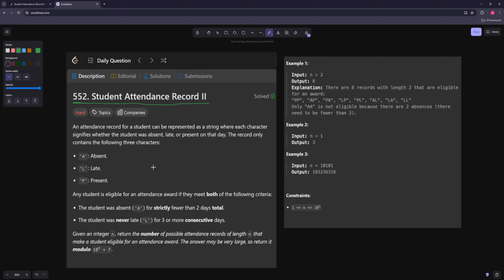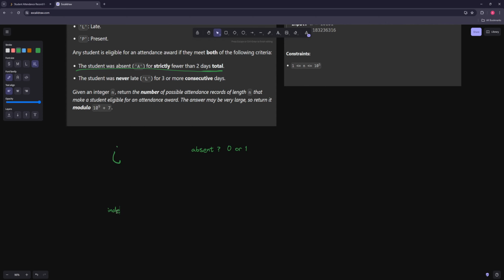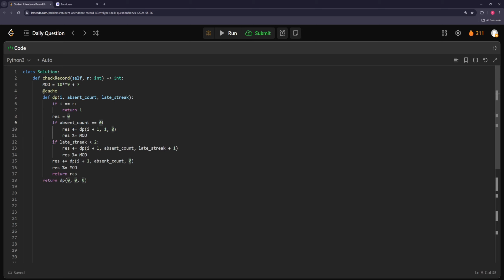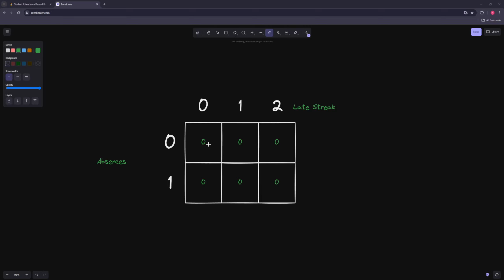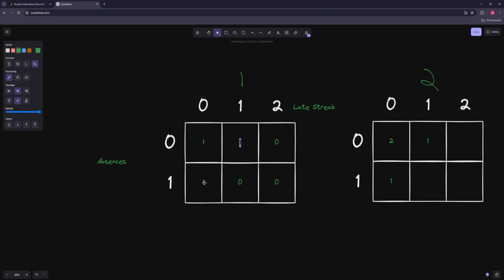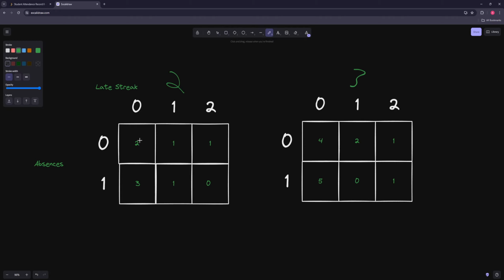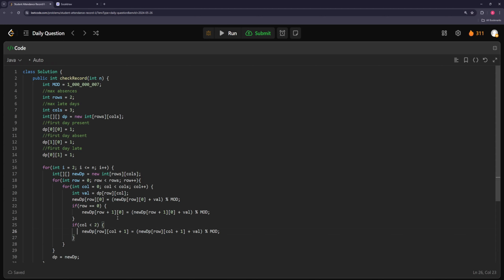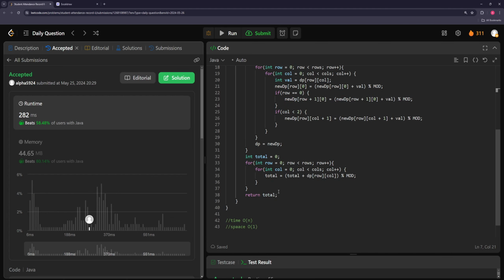LeetCode 552 - Student Attendance Record II - Java